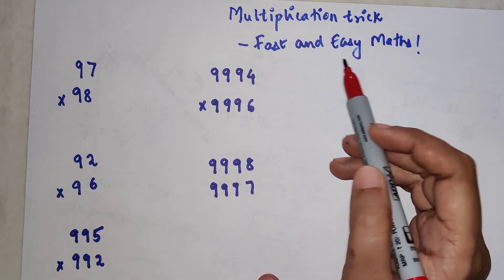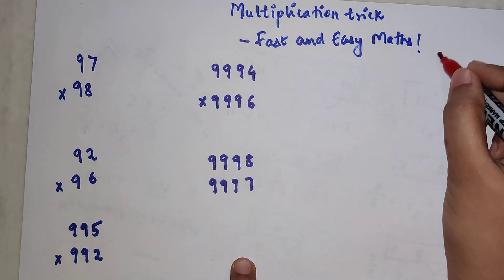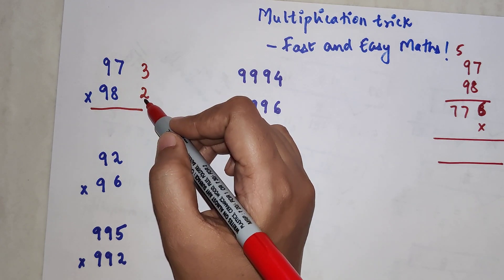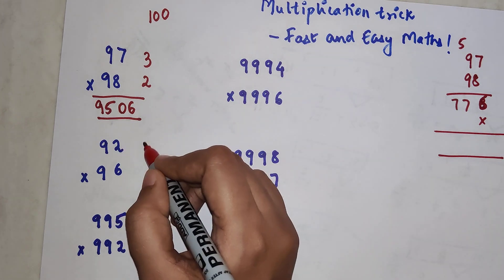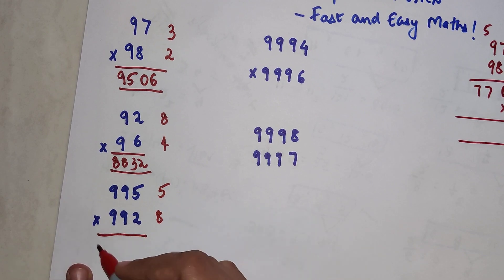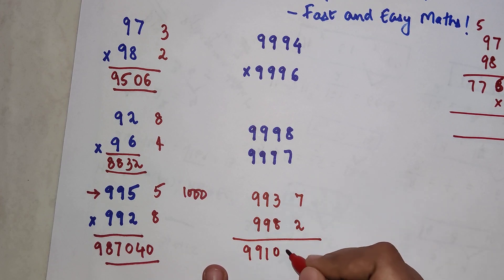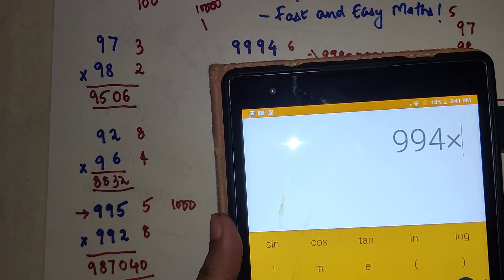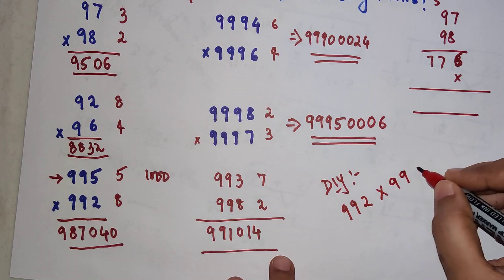A BRILLIANT Vedic Maths Multiplication Trick!